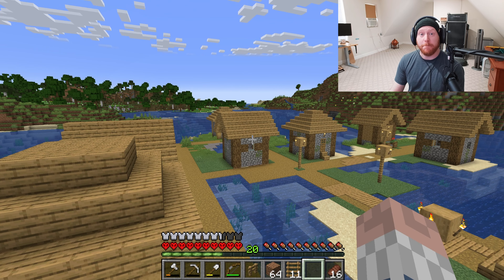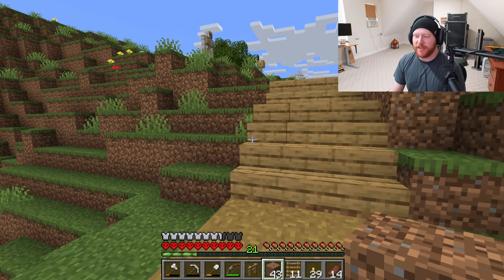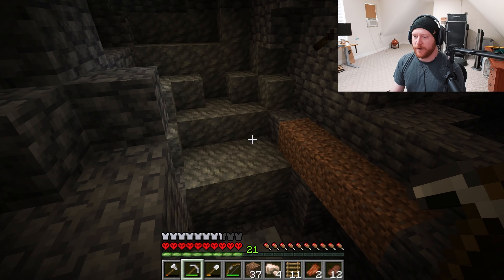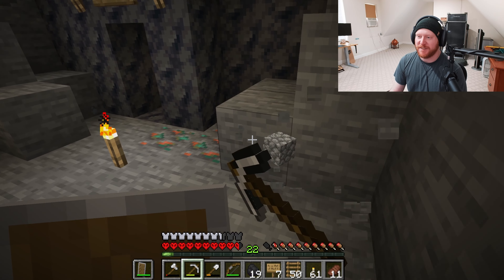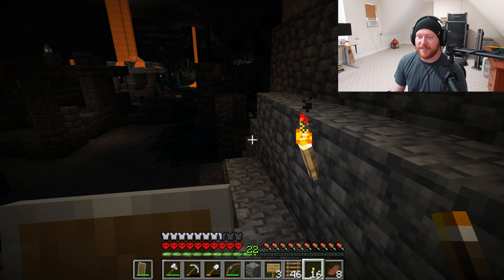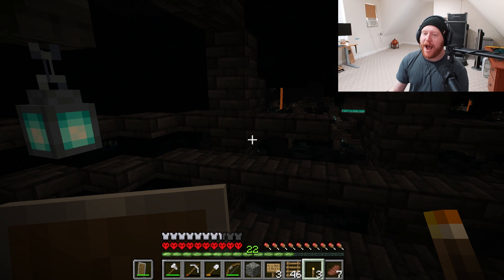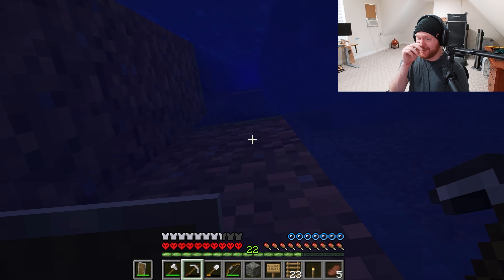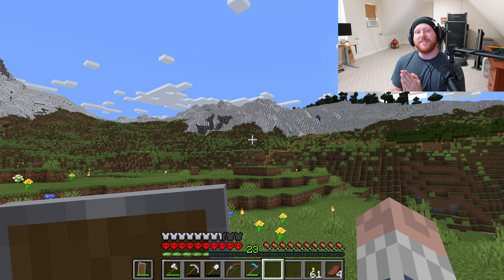Don't Wake Daddy | Minecraft: Sisyphus Edition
Digital ghosts ruined the first half of my recordings and I am so sorry. All that was left was me complaining about the concept of signatures while placing a bunch of fencing. So. Enjoy!

Welcome back to Minecraft: Sisyphus Edition, in which I attempt to beat Minecraft on Hardcore mode despite not really knowing how to do that.